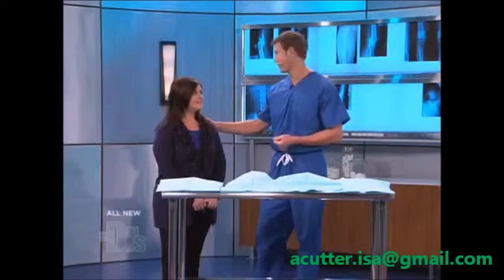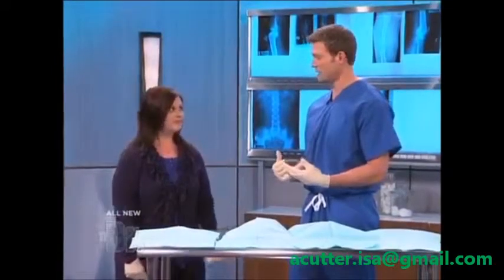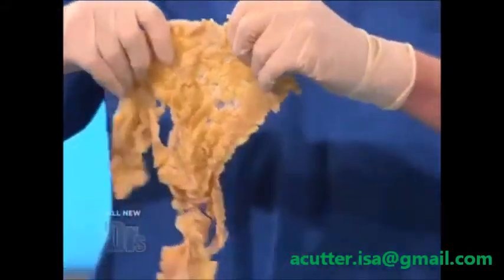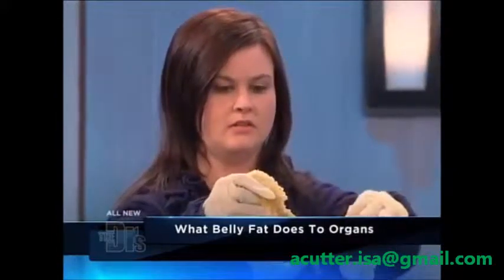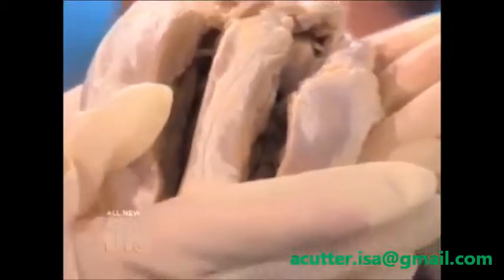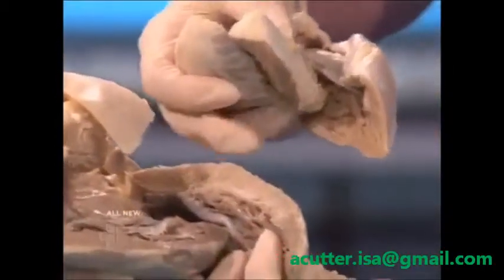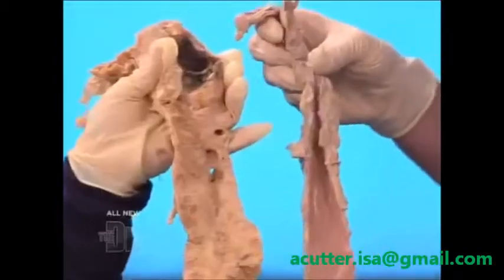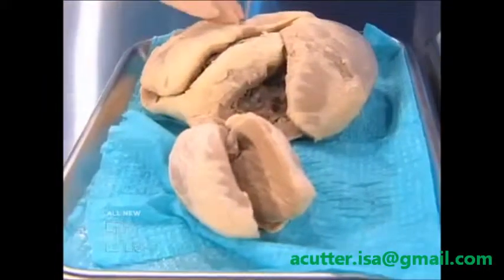▶ How Excess Fat Affects Organs - Dangers of Visceral Fat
What does too much BELLY fat does to your body?
How does it affects your internal organs?
What is Visceral Fat?